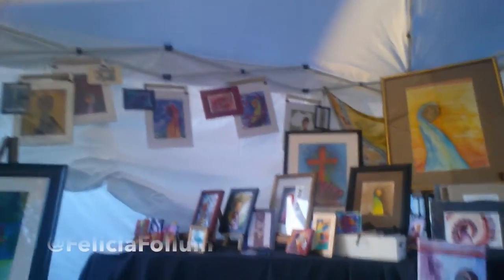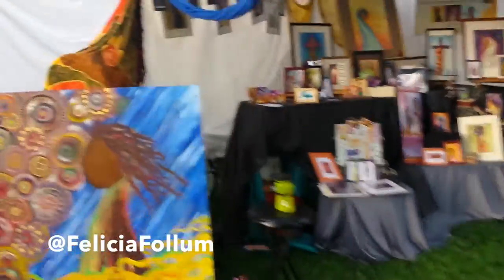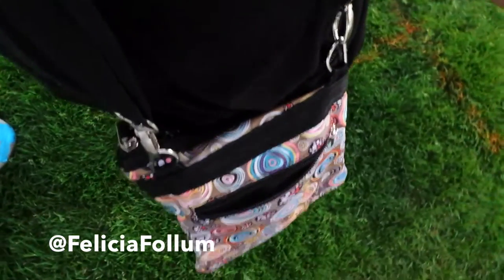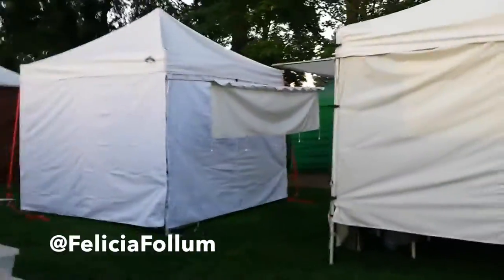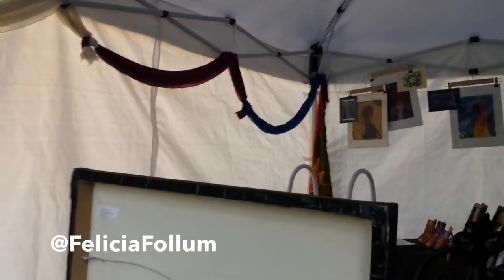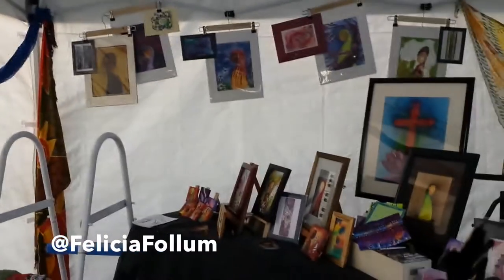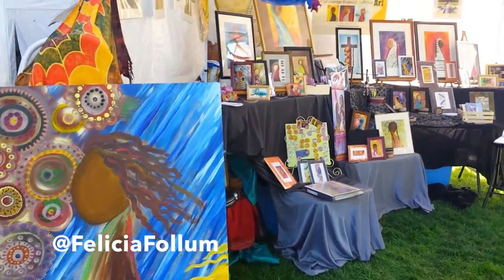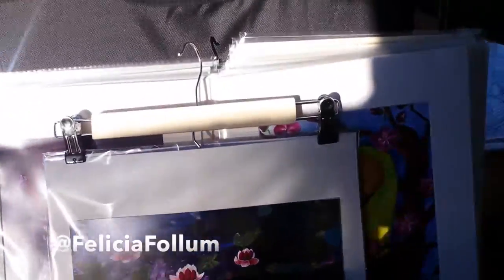Preparing for an Art Festival : Art Festival Booth and Tips - VEDA Day 9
In this video I share about my both at Art in The Park and how I set up for the Art festival. I learned so much about what not to do last year and am excited to share what I have learned with you this year.

Richland, WA
99352